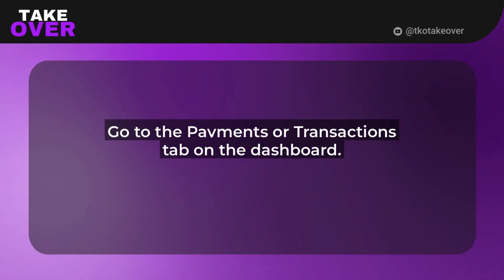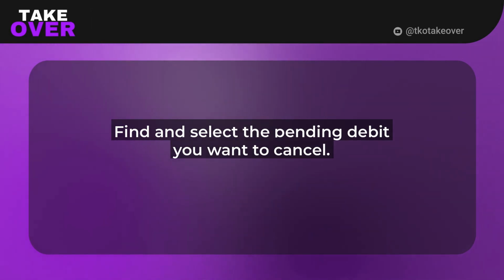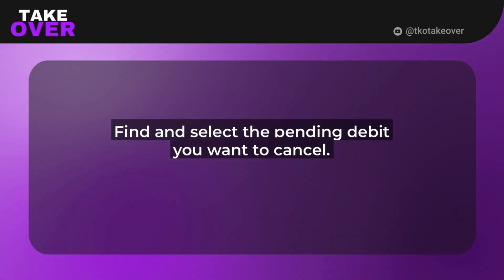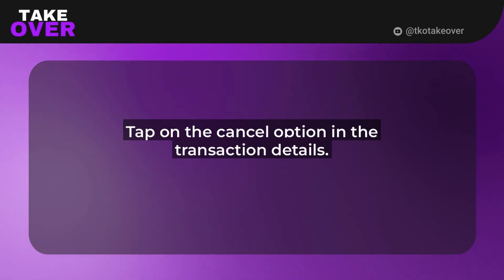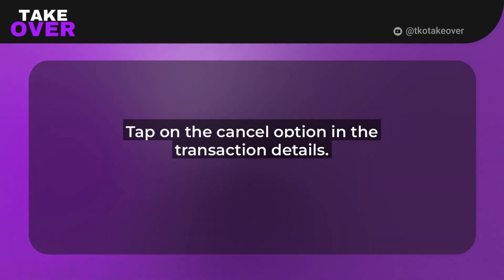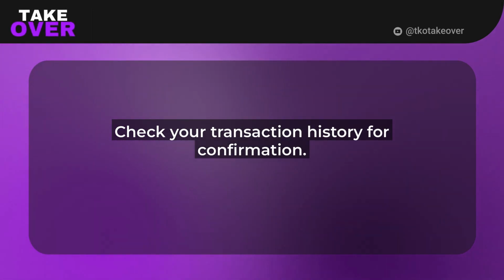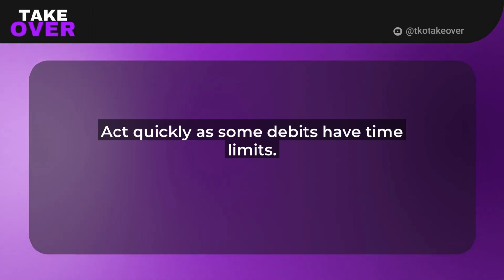How To Cancel A Debit On The Barclays App 2025